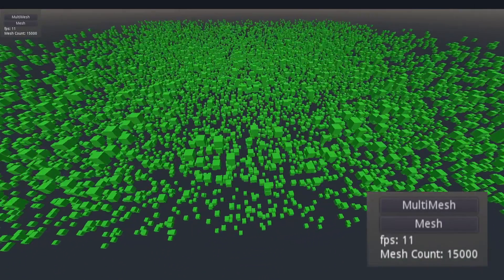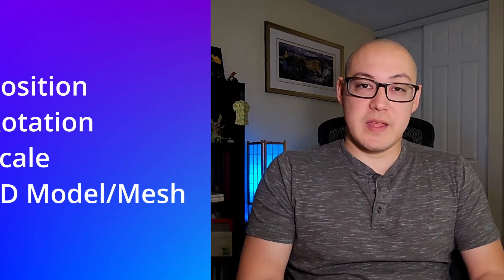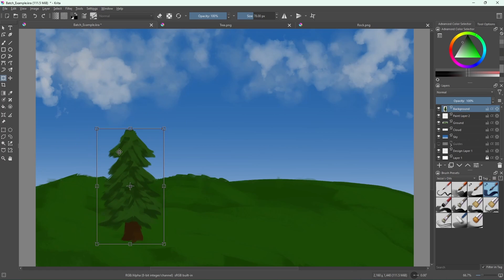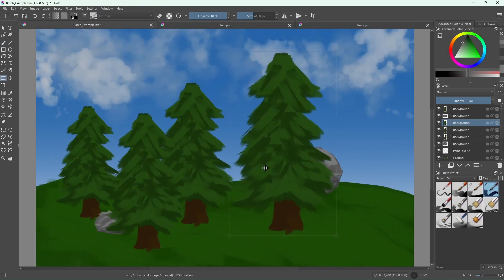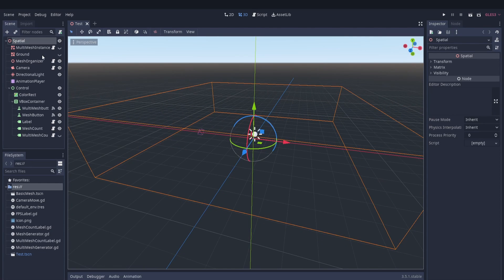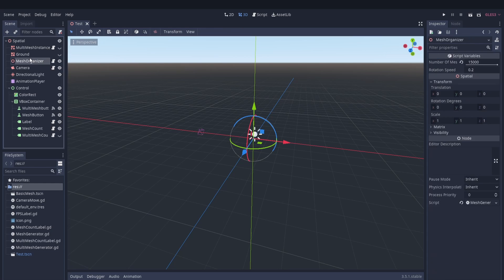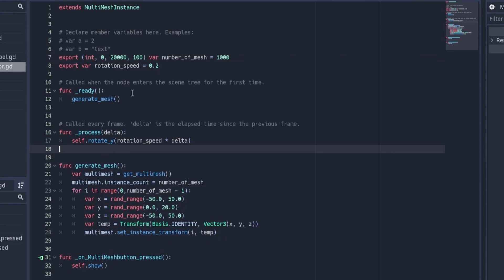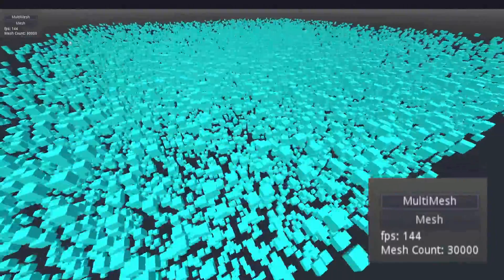Amazing Performance Gains from 1 node in Godot 3.5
A video in which I talk about the benefits of using the Multi-Mesh instance node in Godot 3.5 and why it works. Spoilers for the video, it's using a rendering technique called "batching" or "batching draw calls".

00:00 - Start
00:42 - Some Background - Rendering
01:19 - Krita Example
02:33 - Potential Drawbacks
03:11 - Finally talking Godot specifics

Thanks to StreamBeats by Harris Heller for the music.